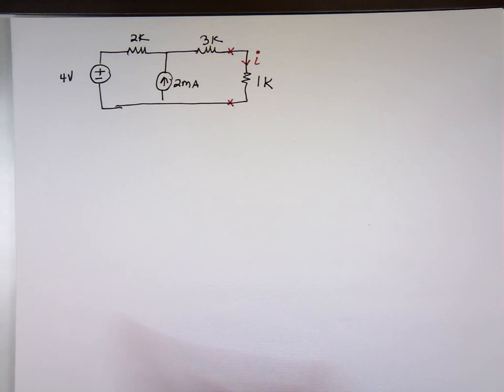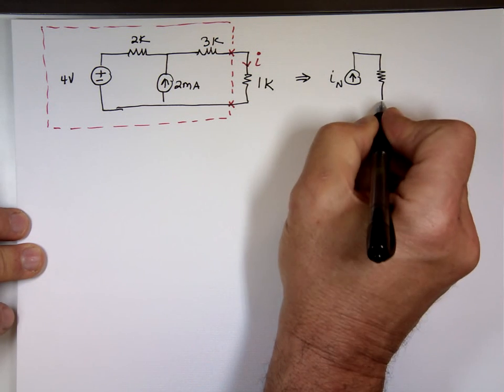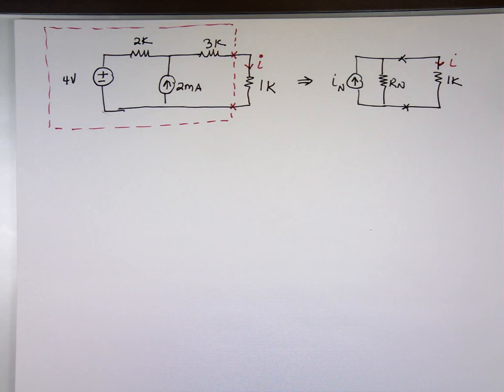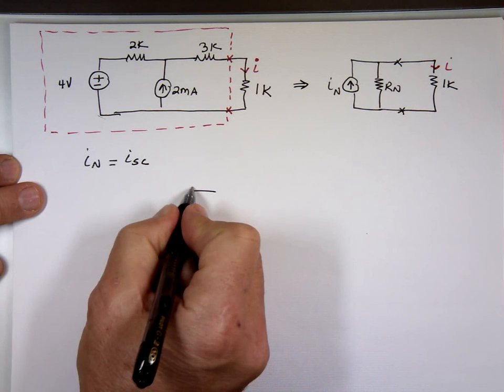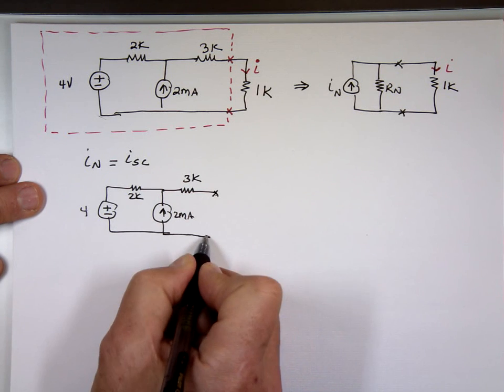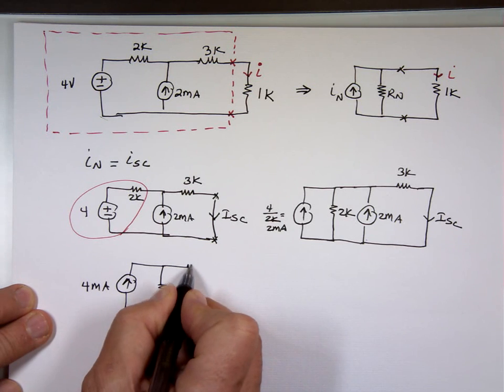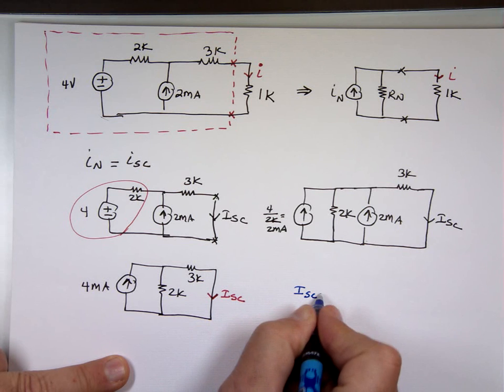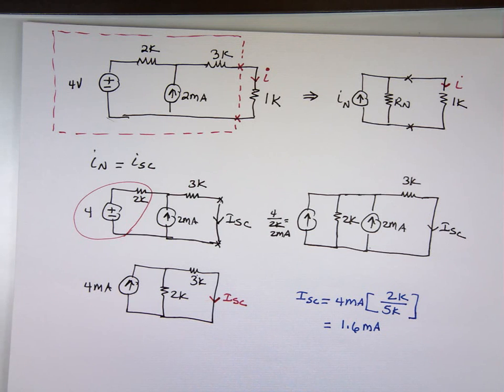Norton's Equivalent Circuit